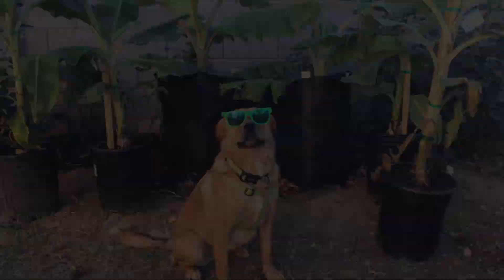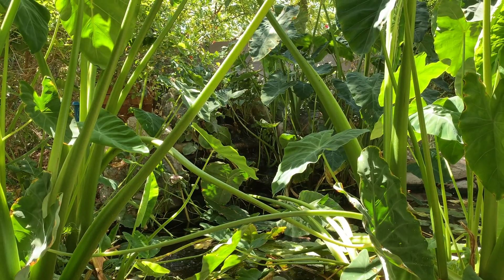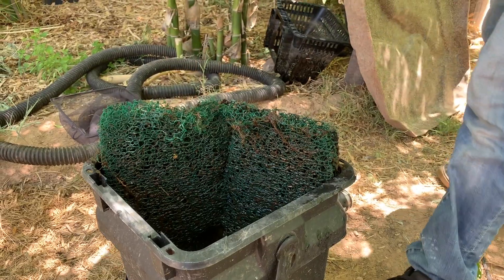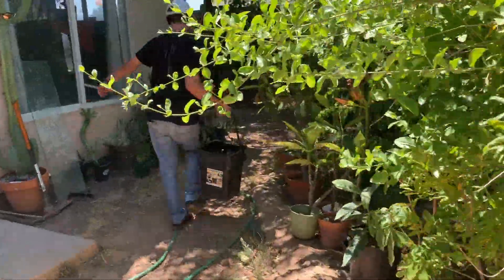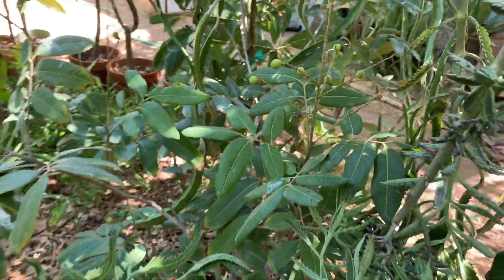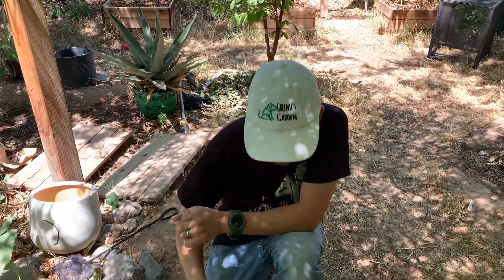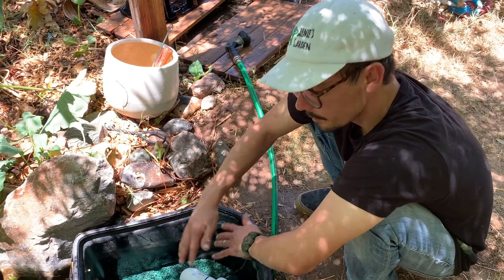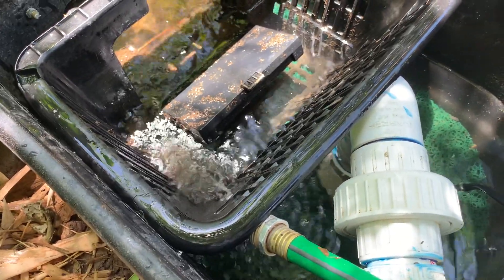Weekly Backyard Pond Maintenance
Every week we try to do a 20% water change on our backyard koi pond; the pond water is full of nitrates that are bad for the fish when they build up, but make an excellent all-natural fertilizer for our fruit trees and plants. This video covers our weekly maintenance routine.

If you want happiness, plant something! We hope everyone has an AWESOME day! For raised garden beds or fruit tree planting/feeding services, please check us out at greeniedigs.com.